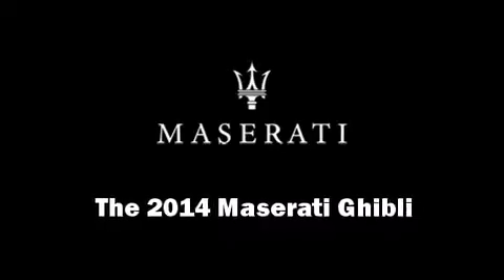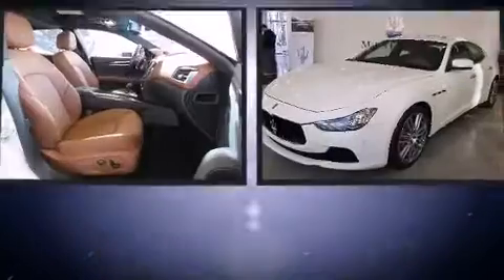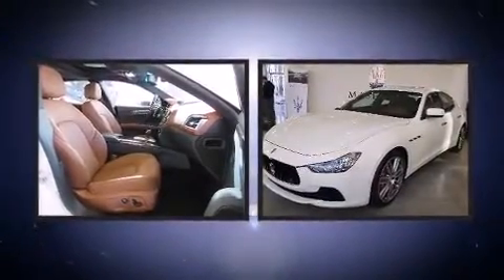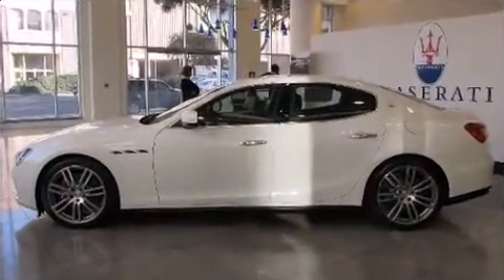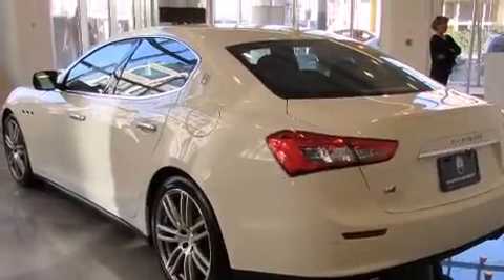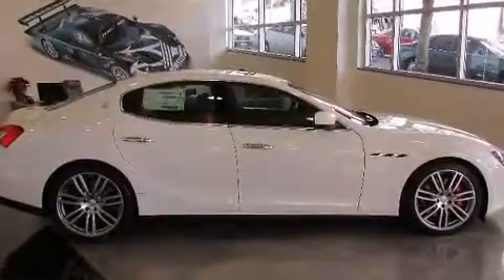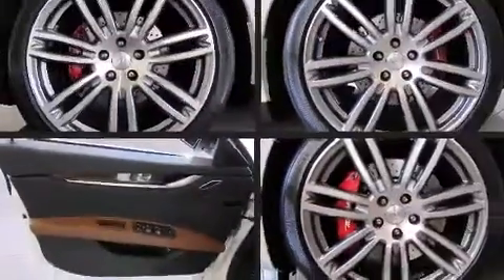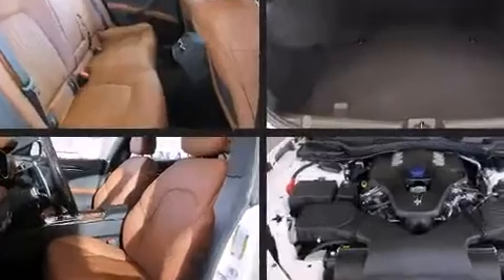2014 Maserati Ghibli S Q4 in San Francisco, CA 94109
Maserati of San Francisco

This 4 door, 5 passenger sedan offers the latest in technological innovation and style. Under the hood you'll find a 6 cylinder engine with more than 300 horsepower, providing a smooth and predictable driving experience. Well tuned suspension and stability control deliver a spirited, yet composed, ride and drive A turbocharger further enhances performance, while also preserving fuel economy. It includes power seats, leather upholstery, front and rear reading lights, automatic dimming door mirrors, air conditioning, heated door mirrors, an overhead console, and the power moon roof opens up the cabin to the natural environment. With high intensity discharge headlights illuminating your path, you'll always appreciate maximum visibility. Safety equipment has been integrated throughout, including: dual front impact airbags, head curtain airbags, traction control, brake assist, a security system, and 4 wheel disc brakes with ABS. When road conditions become unpredictable, rely on all wheel drive to maintain outstanding control. We have the vehicle you've been searching for at a price you can afford. Please don't hesitate to give us a call.